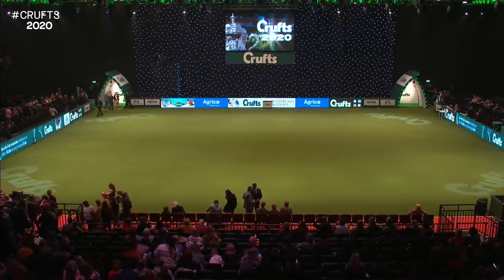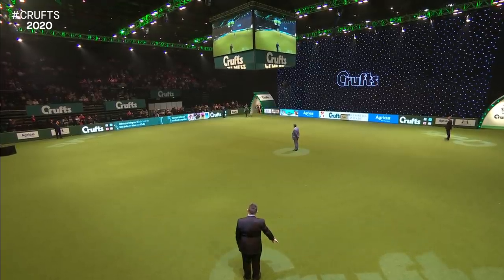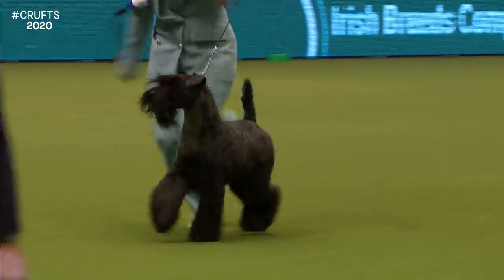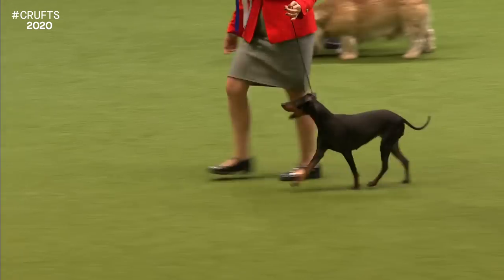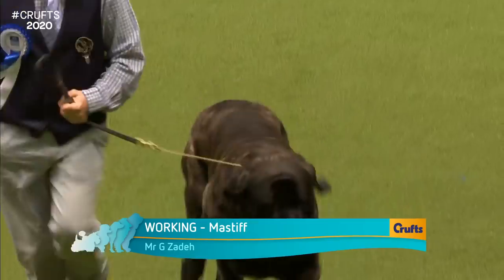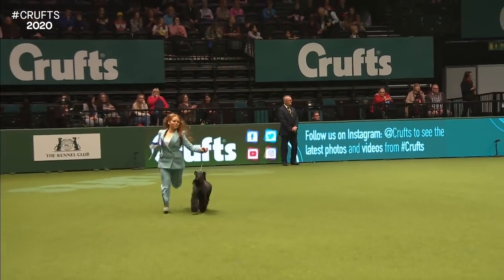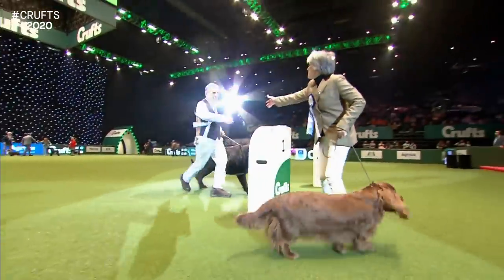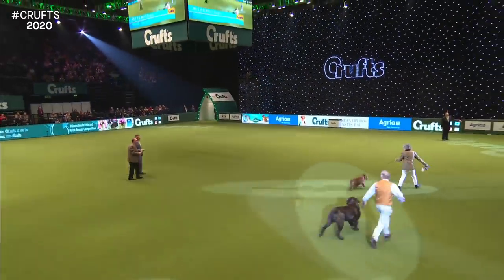Vulnerable Dog Breeds Competition at Crufts 2020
Showcasing some of the more 'at risk' breeds at Crufts, the Vulnerable Breeds competition is a confirmation award for breeds who have had a low number of registrations in the year. The competition recognises those people who are dedicated to the survival and prosperity of these breeds.